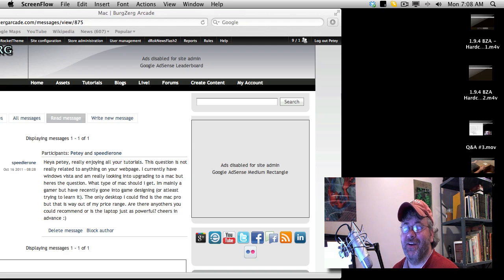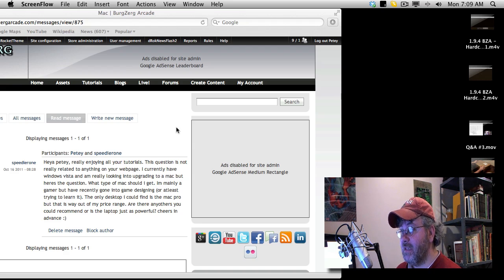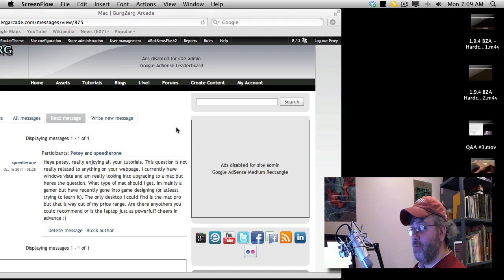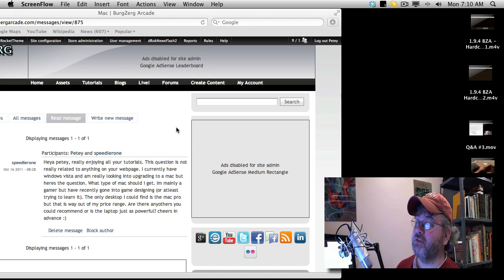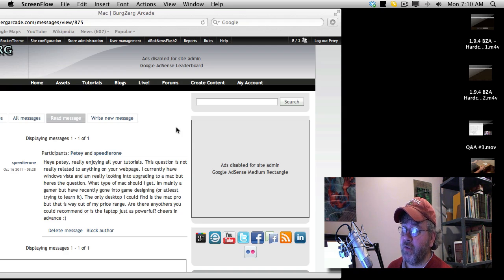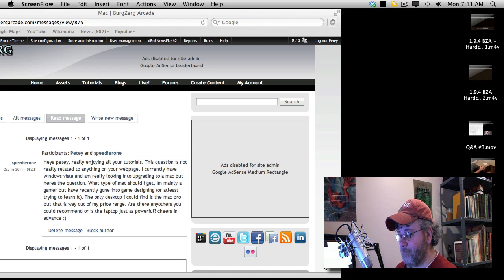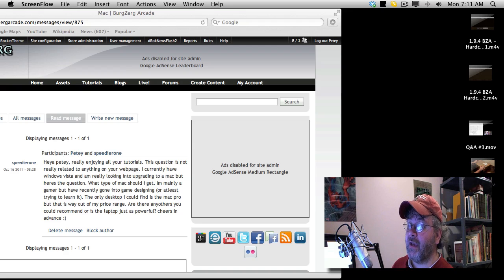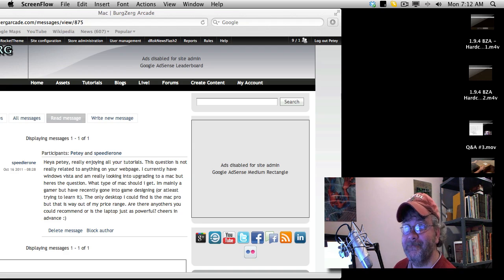Do I Need A Mac For Game Development?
This came via a question over at burgzergarcade.com.

speedierone asked:
Heya petey, really enjoying all your tutorials. This question is not really related to anything on your webpage. I currently have windows vista and am really looking into upgrading to a mac but heres the question. What type of mac should i get. Im mainly a gamer but have recently gone into game designing (or atleast trying to learn it). The only desktop i could find is the mac pro but that is way out of my price range. Are there anyothers you could recommend or is the laptop just as powerful? cheers in advance :)